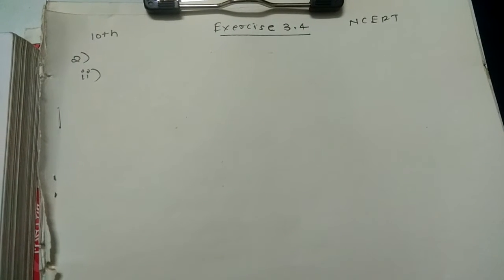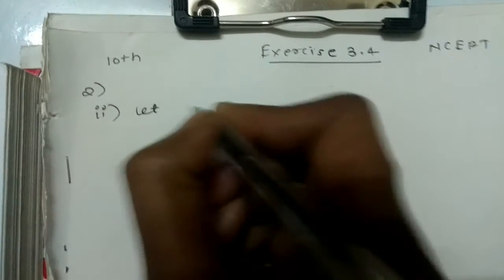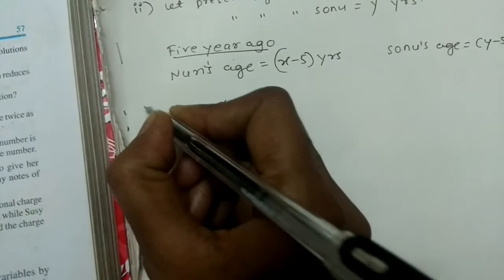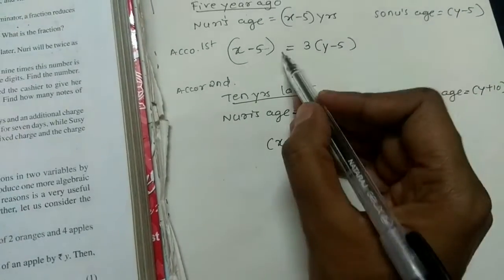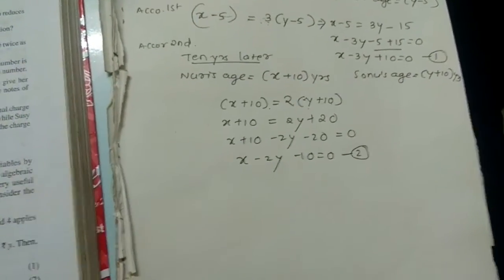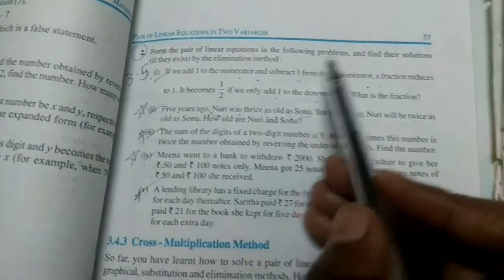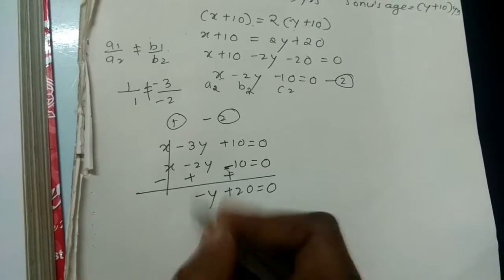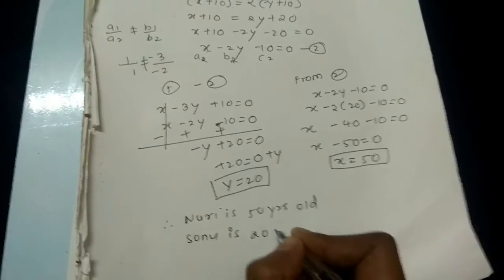10 Std Maths NCERT Exercise3.4 QNo 2 (ii)